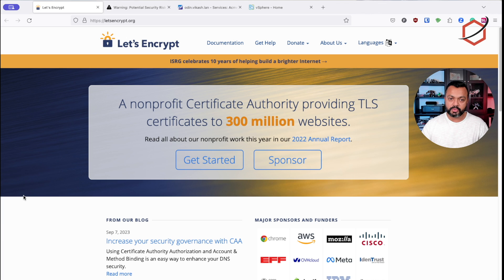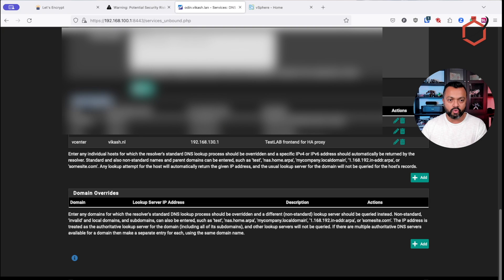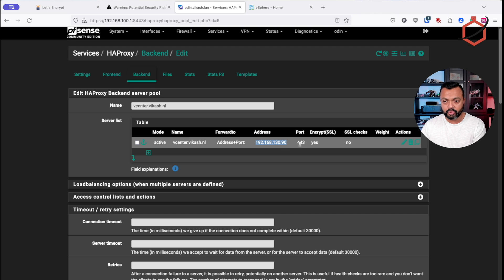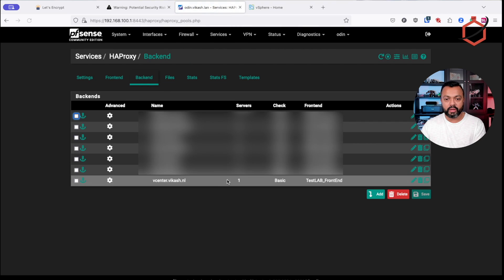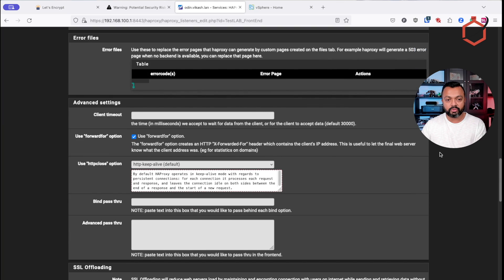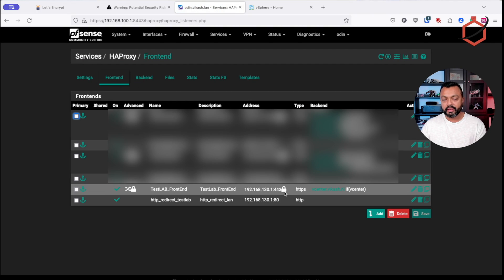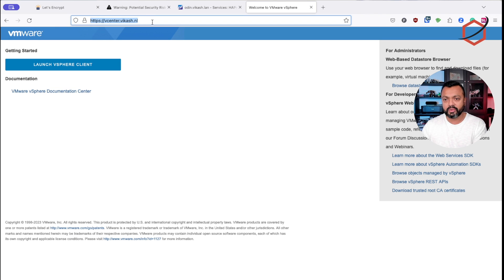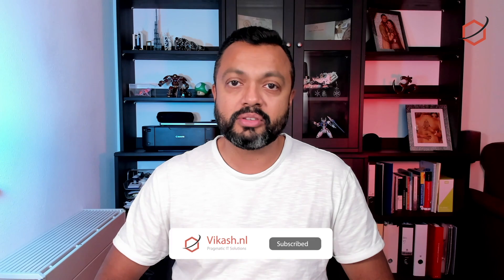Protect VMware vCenter management interface with a reverse proxy and LetsEncrypt certificate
In this video, I will show you how to protect the VMware vCenter management interface with a reverse proxy and LetsEncrypt certificate. To set this up, I am using pfSense as my firewall, HA Proxy, and Acme client on pfSense. The principle applies to other brands and vendors as well.